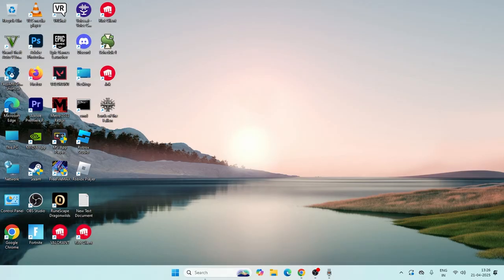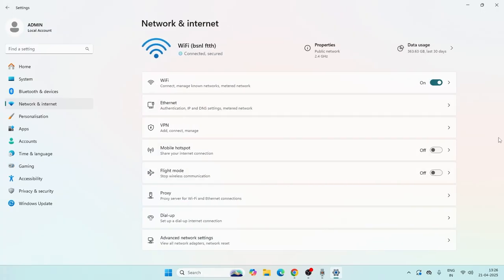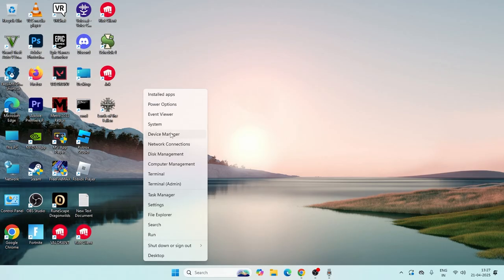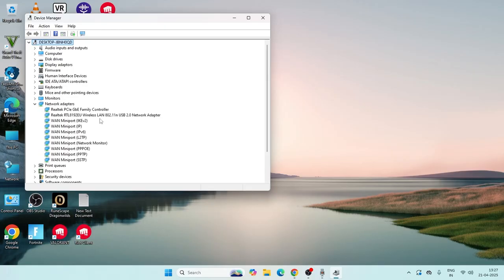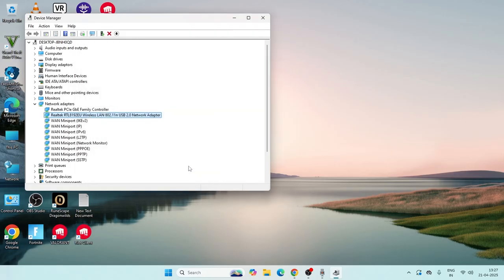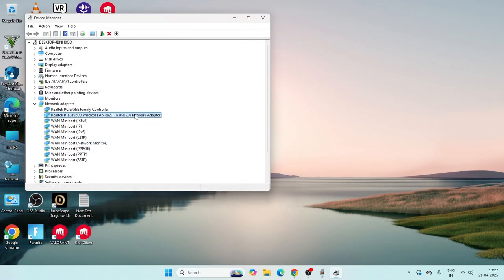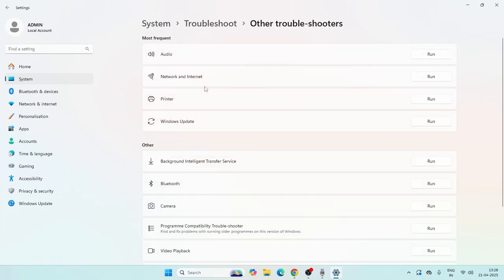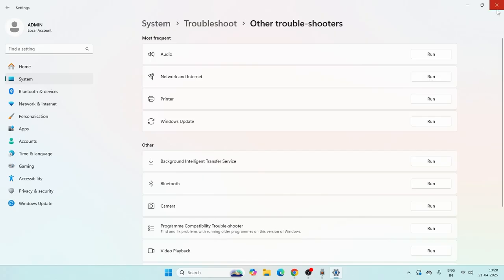How to Fix WiFi Connection Issues on HP Laptops (Windows 11)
In this video, we’ll show you how to fix WiFi connection issues on your HP laptop running Windows 11. You’ll learn how to reset the network adapter, update WiFi drivers, check your wireless settings, and use the built-in network troubleshooter.